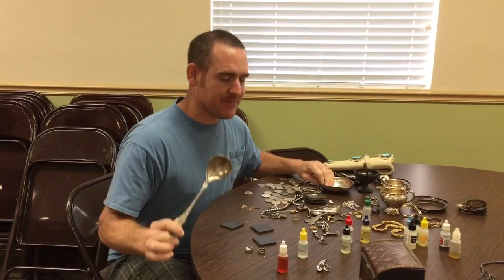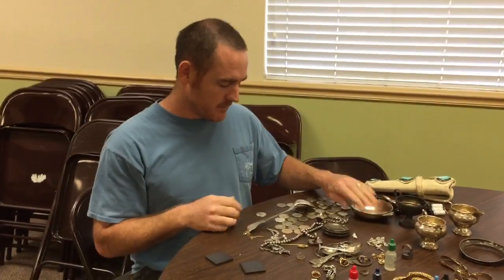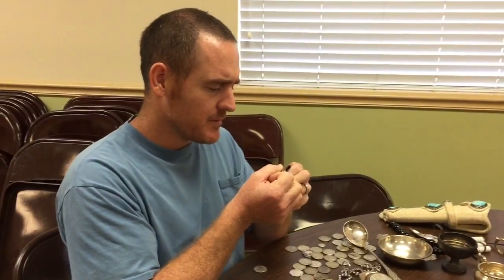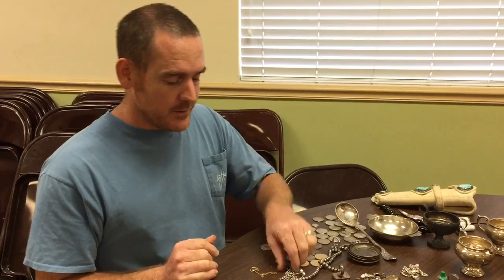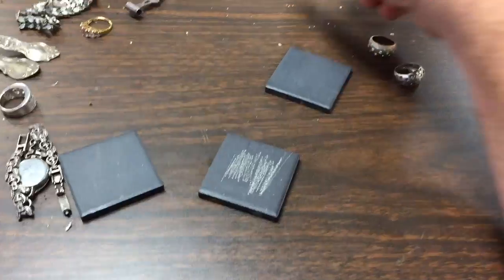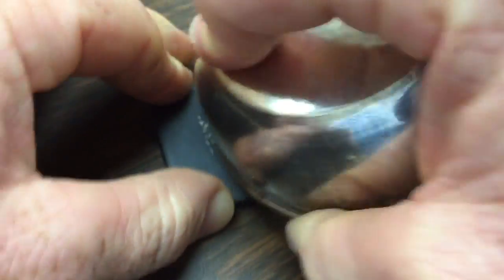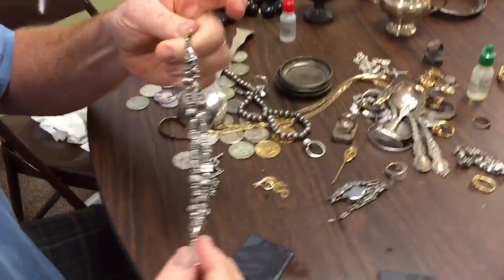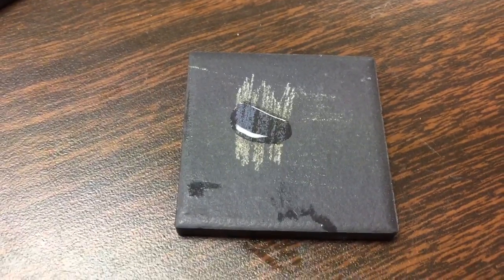How to know if silver is REAL!!!! or FAKE!!!! I show SECRETS “they” don’t want YOU TO KNOW!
How do you know if silver is real or fake
Jewelry loupe on Amazon.
Gold silver platinum test kit on Amazon.
Magnet on Amazon.
Diamond tester on Amazon.
Jewelry scale on Amazon.
Silver polishing cloth on Amazon.
Silver dip cleaner on Amazon.
Jewelry cleaner on Amazon.
Gold polishing cloth on Amazon.
Diamond dazzle stick on Amazon.
Tube of 25 Canadian silver Maple leaves on Amazon.
 If you are starting out treasure hunting looking at the thrift stores garage sales fleamarket etc. looking for treasure it is really important to know what to look for and to learn the different types of hall markings on gold and silver and it should help you find more treasure.   I have trained people and how to find real sterling silver and gold please let me know if this video helps you.  Kendall Todd  is the one showing you this about silver treasure real or fake.
If you want to help your silver and gold scrap, sterling and coin collection, this a good video for you. I have done a lot of videos on YouTube about silver gold, test a pearl, sterling silver how to test gold, real silver testing silver. I Kendall Todd have looked for gold and silver for years, and some of the places I may have looked is thrift stores, Goodwill, garage sale sales, yard sale, Publix coin star, looking through change coin roll hunting, going to banks and buying half dollars and picking the silver ones out. I have been successfully looking for and finding treasure, jewelry for a long time. There is a lot of gold and silver out there. God has blessed me and will continue to bless me!